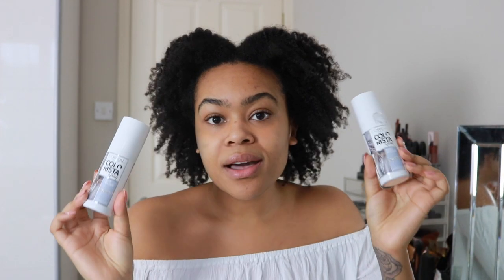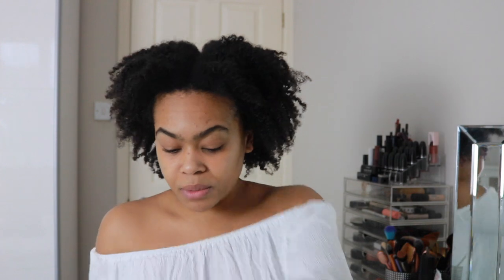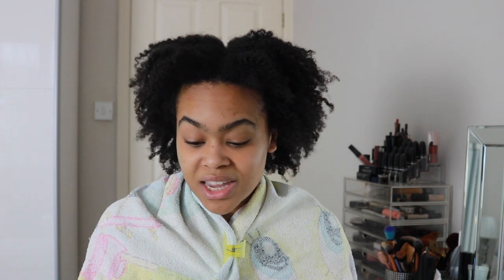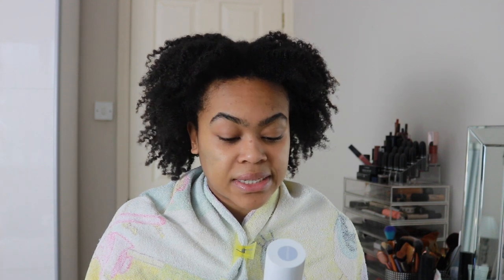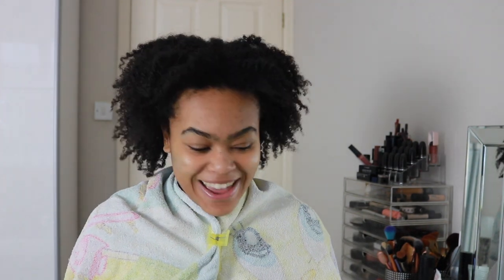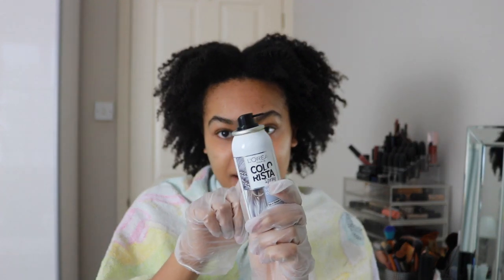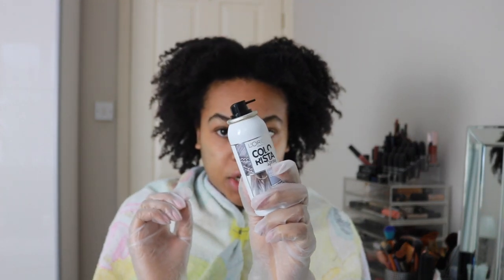Icy Grey for New Years Day! L'Oreal Colorista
Taking my hair from black to grey! x

Products:
Loreal colorista in Grey